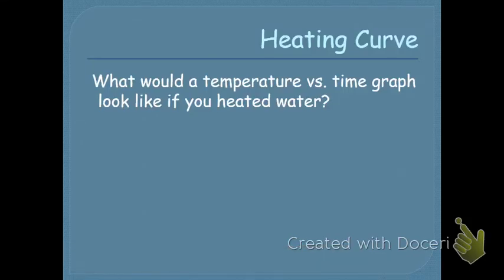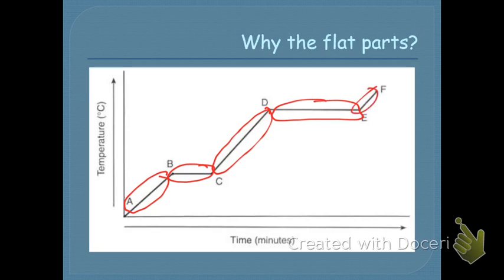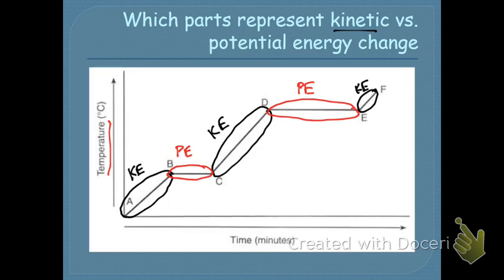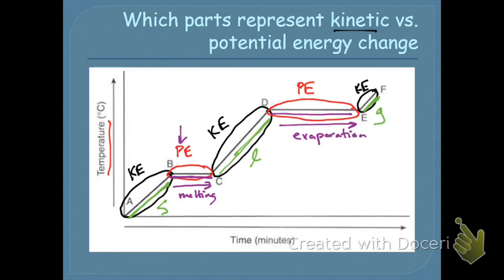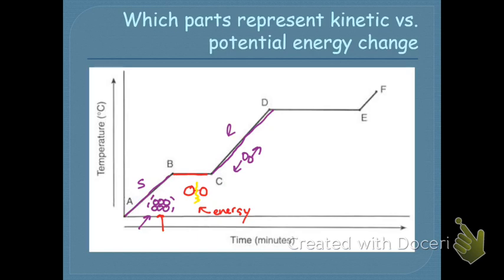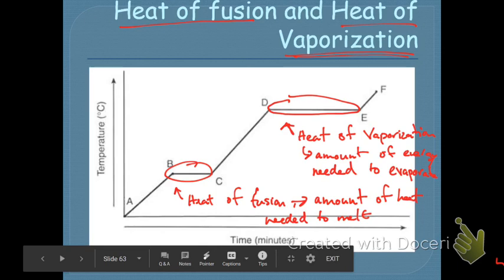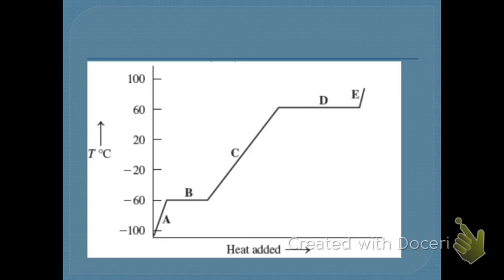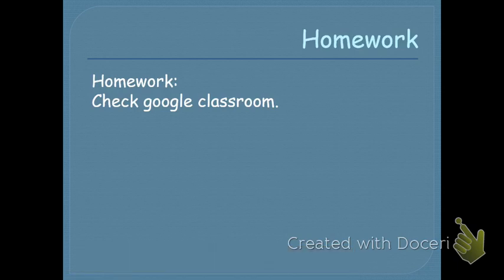Heating Curve Lecture